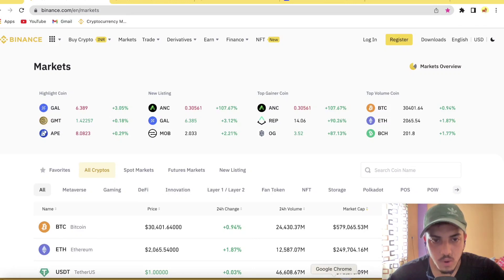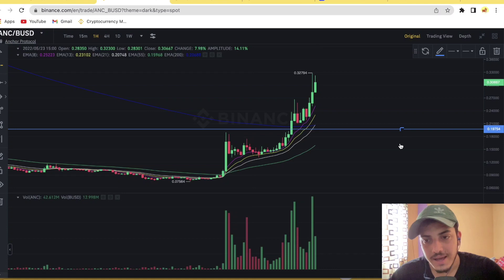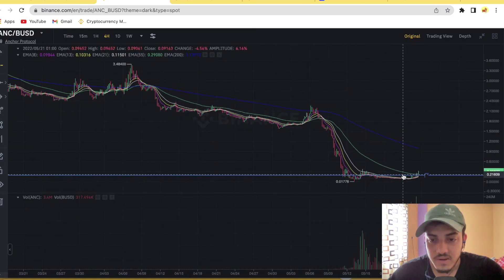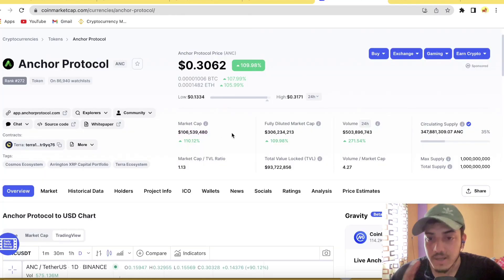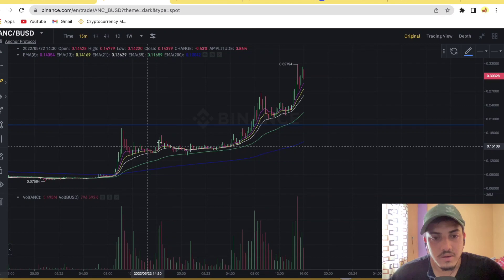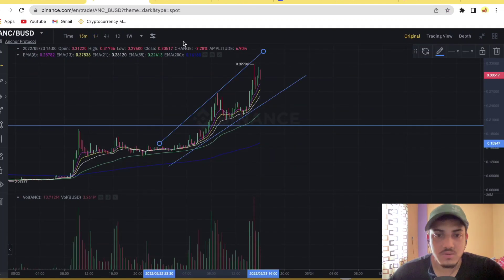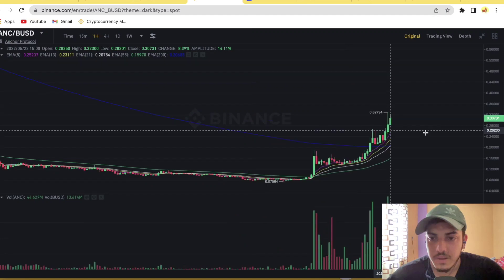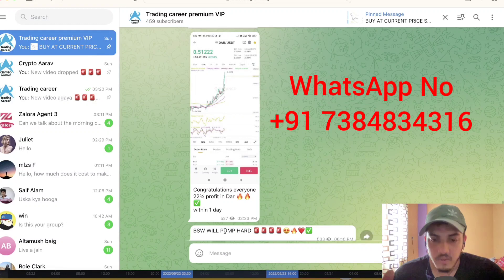$ANC (Anchor Protocol) Crypto Price Prediction | Anc Protocol News Today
ANCHOR PROTOCOL MAJOR PUMP! ANCHOR PROTOCOL PRICE PREDICTION AND FORECAST 2022! ANC COIN PRICE

anc anchor protocol,anchor protocol price prediction,anchor protocol price prediction 2022,anchor protocol,anchor protocol forecast,anchor protocol price forecast,anchor protocol technical analysis,anc crypto,anchor protocol crypto